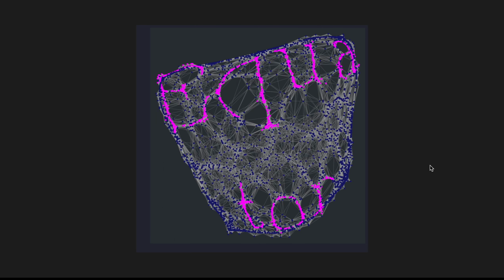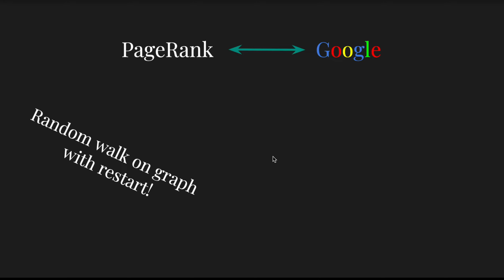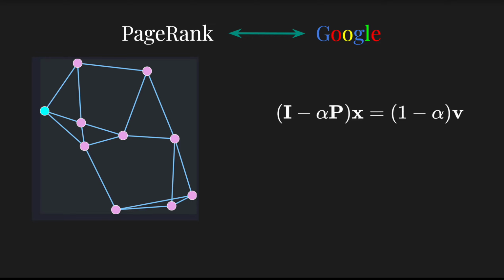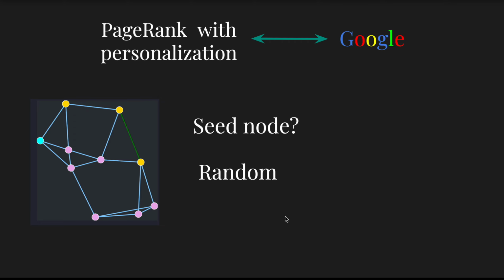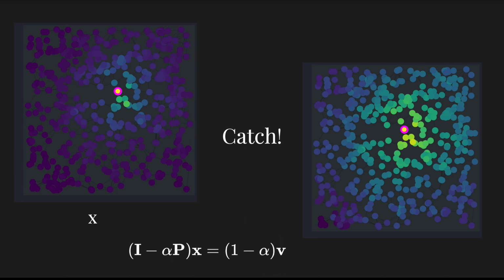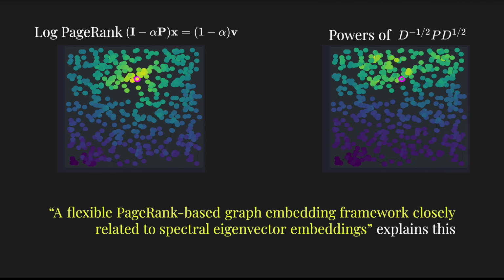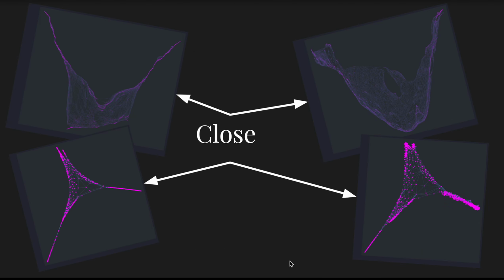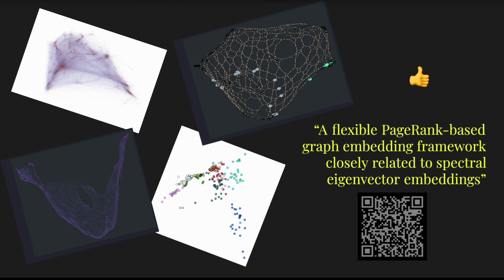log PageRank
What has PageRank got to do with embeddings? Turns out a lot!

This video shows a non-trivial connection between Spectral embedding and logarithm of personalized PageRank and leverages the same for developing reliable and meaningful low-dimensional embeddings.

More technical details have been left for the paper at the QR code at the end of the video that takes you to the paper, also available at

Want to test log PageRank for yourself? Try

Got ideas? Get in touch with us -